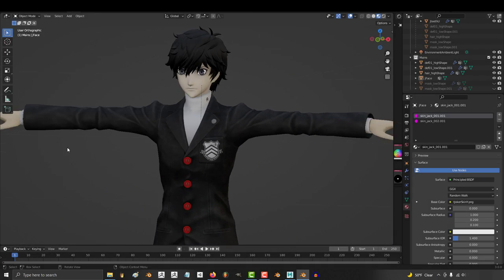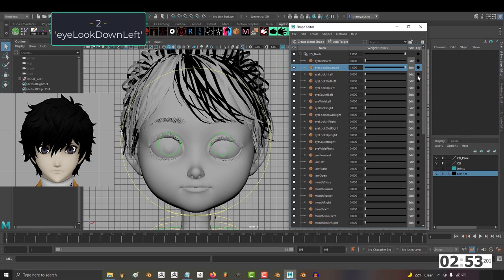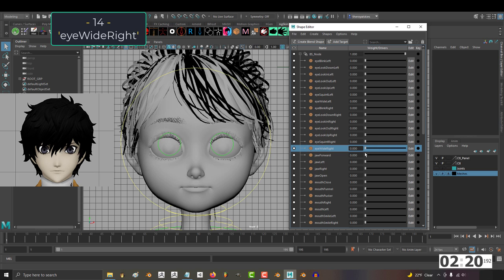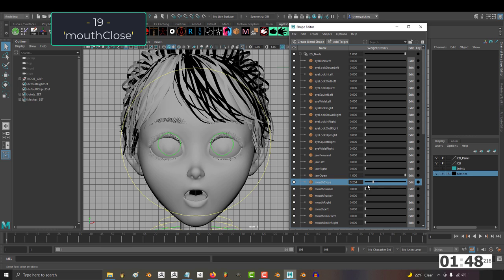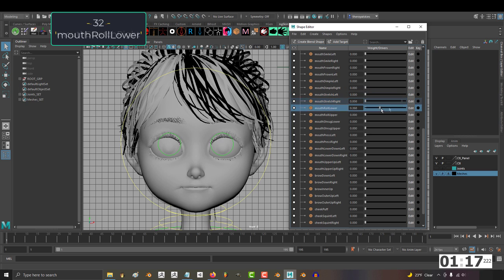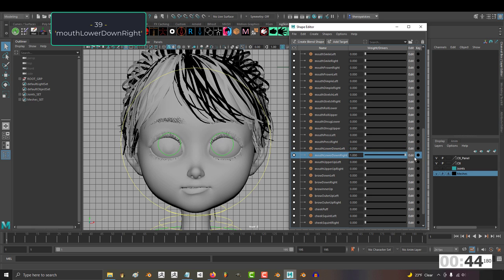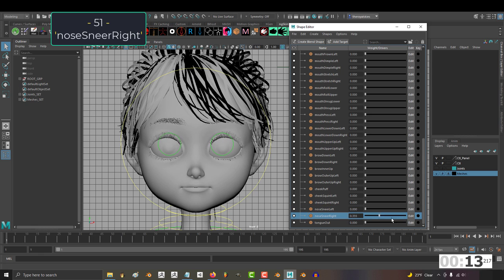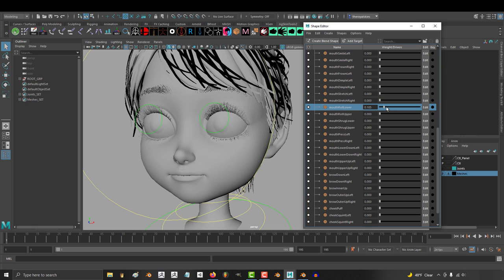EVERY Facial MoCap Shape-Key (In 3 Minutes!!)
Alright, here are ALL 52 shape-keys you'll need in order to use phone based Facial Motion Capture-!! (In less than 3 minutes!)